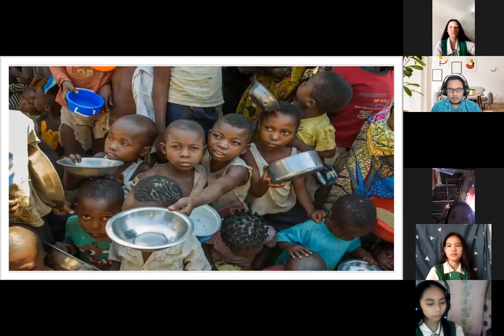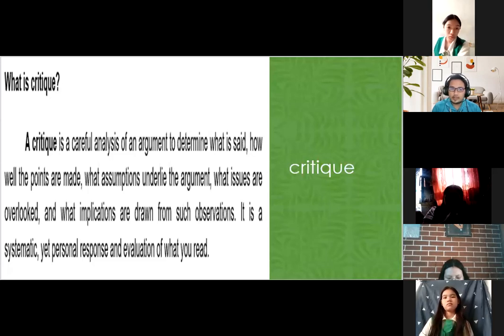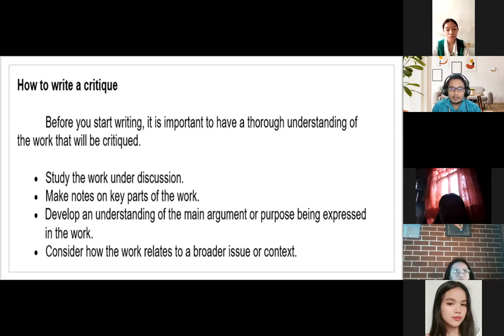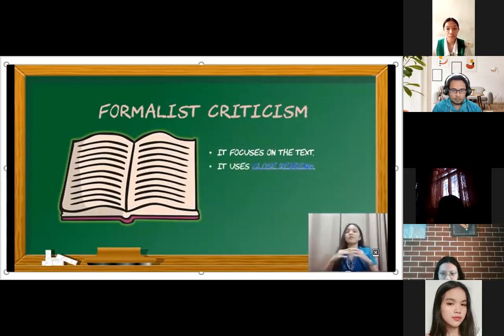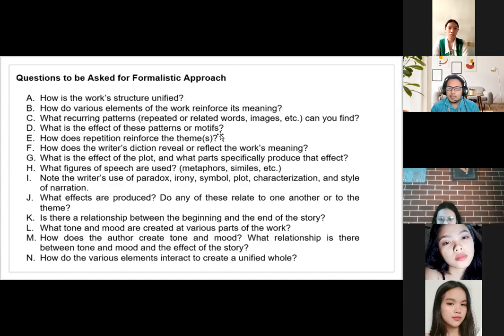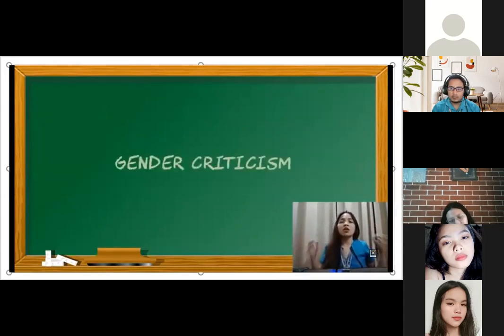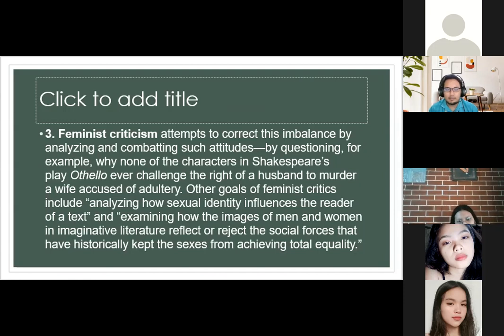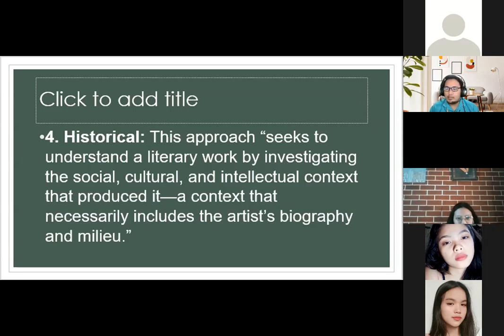EAPP CRITICAL APPROACHES PART 1